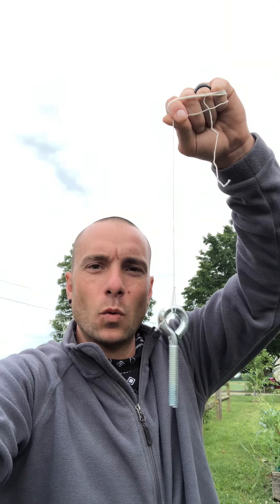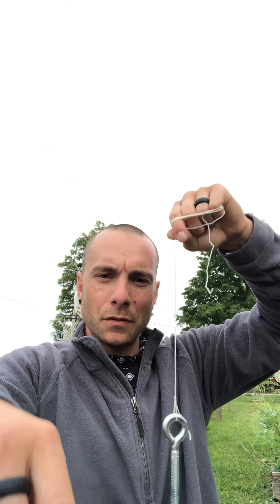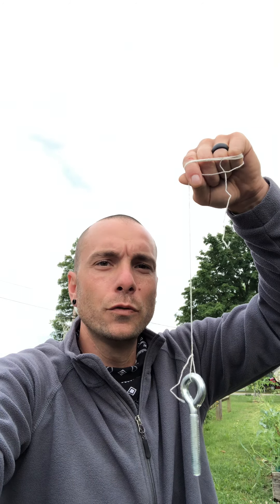Devo 7-16-19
Amos 7:7-17